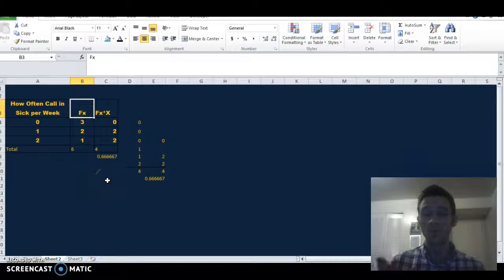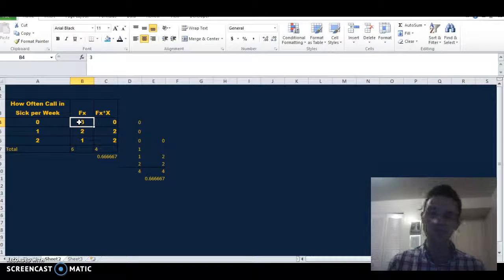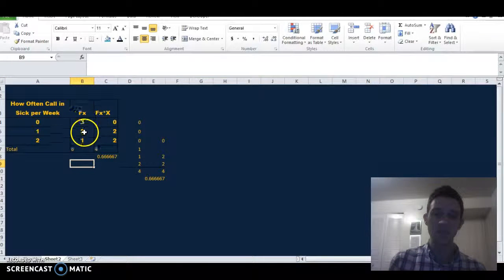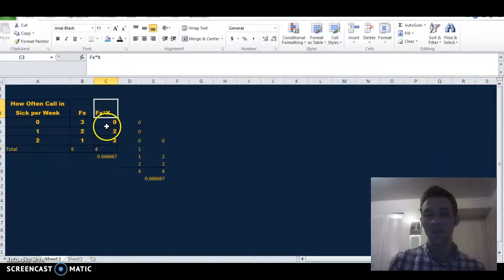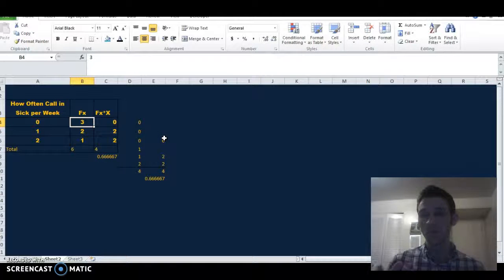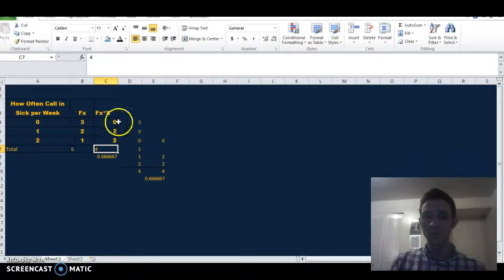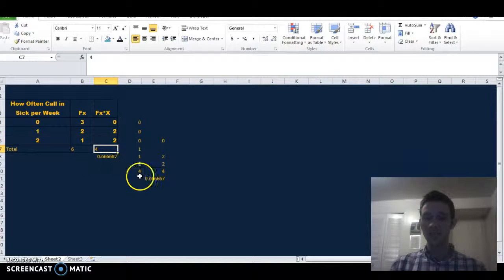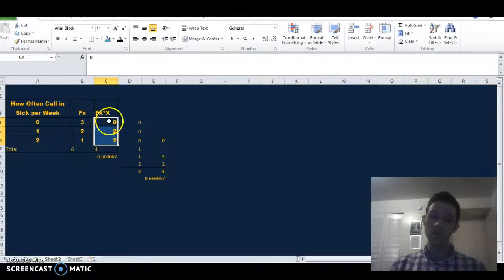Finding the mean in a frequency table